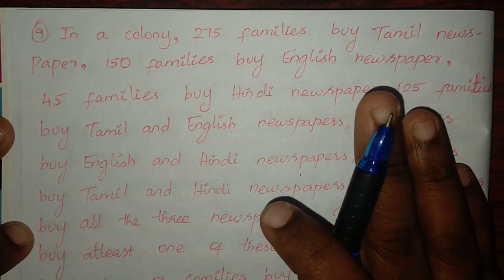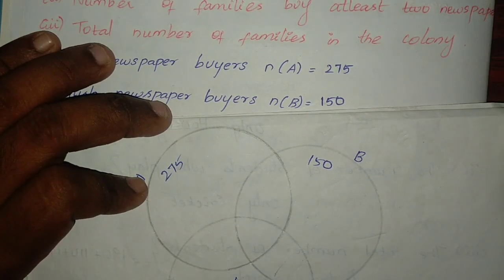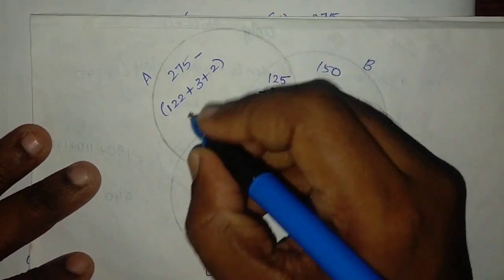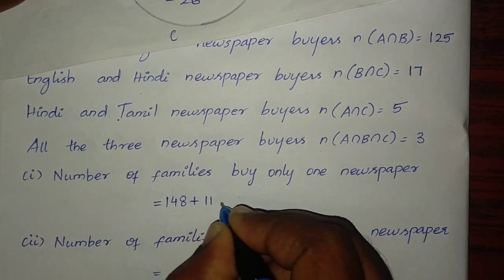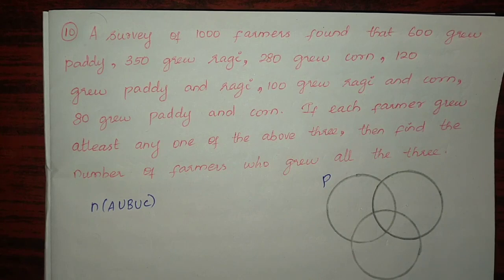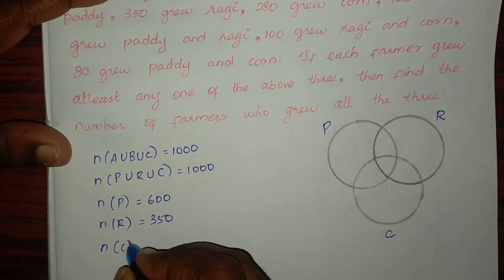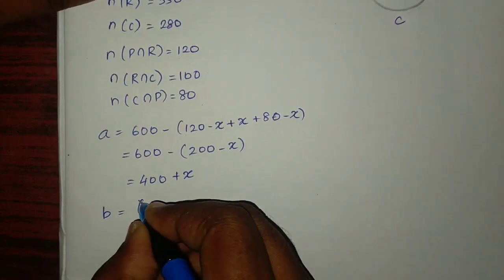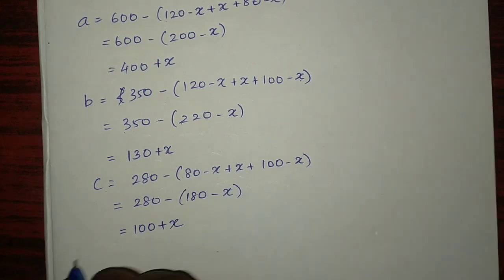1.6 answers to 9th and 10th sum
unit 1
exercise1 .6
answers to 9th and 10th sum

00:00 9) In a colony, 275 families buy tamil newspaper, 150 families buy english newspaper, 45 families buy hindi newspaper, 125 families buy tamil and english newspaper, 17 families buy english and hindi newspaper, 5 families buy tamil and hindi newspaper and 3 families buy all the three newspaper. if each family buy atleast one of these newspapers then find (i) number of families buy only one newspaper (ii) number of families buy atleast two newspaper (iii) total number of families in the colony

08:04 10) A survey of 1000 farmers found that 600 grew paddy, 350 grew ragi, 280 grew corn, 120 grew paddy and ragi, 100 grew ragi and corn, 80 grew paddy and corn. If each farmer grew atleast any one of the above three, then find the number of farmers who grew all the three.